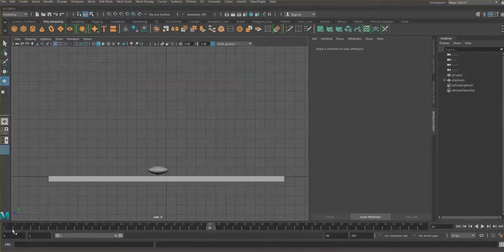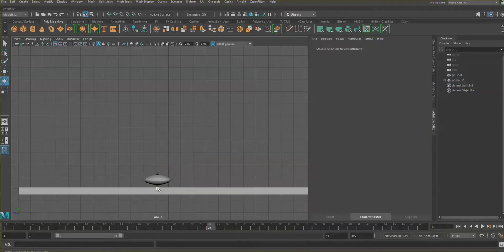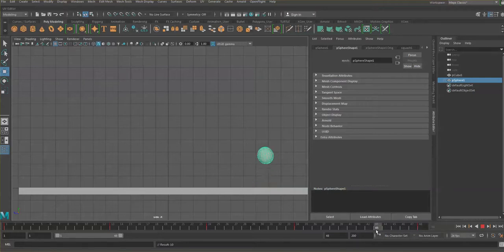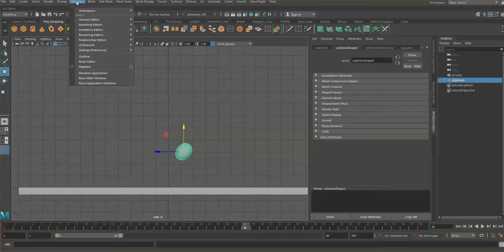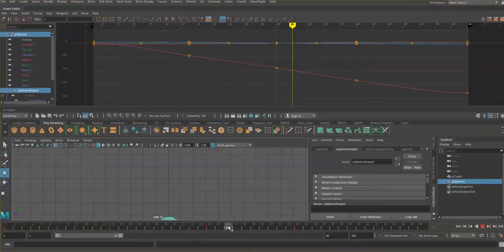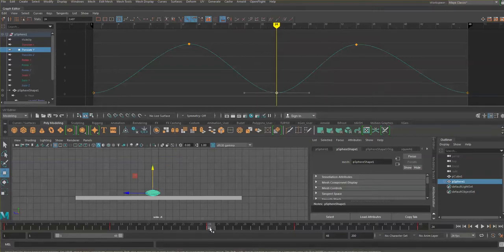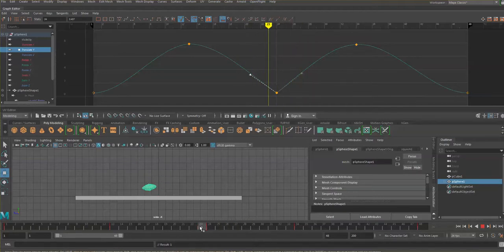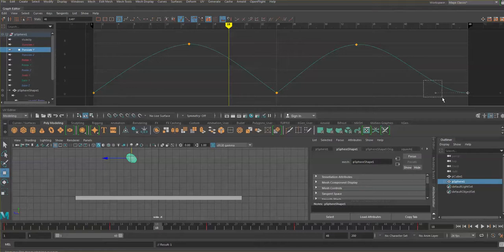Bouncing Ball in Maya - Part2 Animation 3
This video shows you how to edit the placement of the sphere and add the final touches in movement using a tool called Graph Editor.